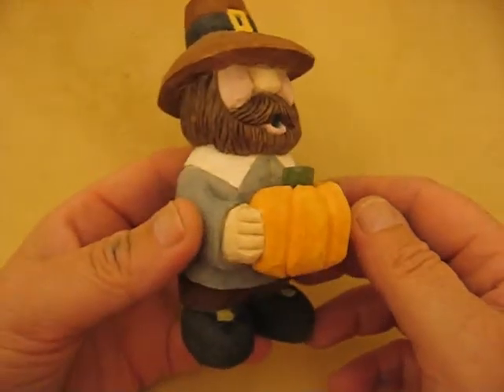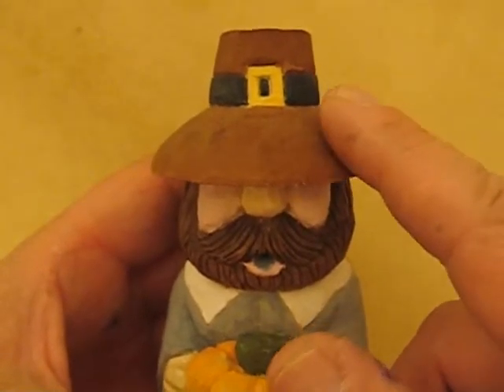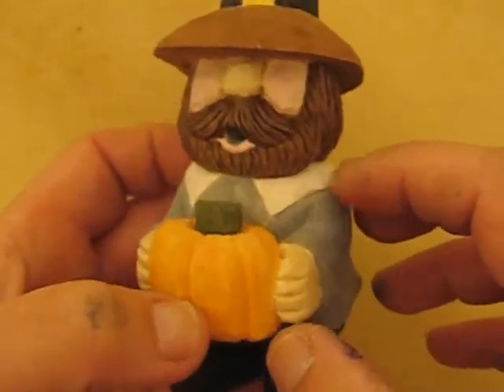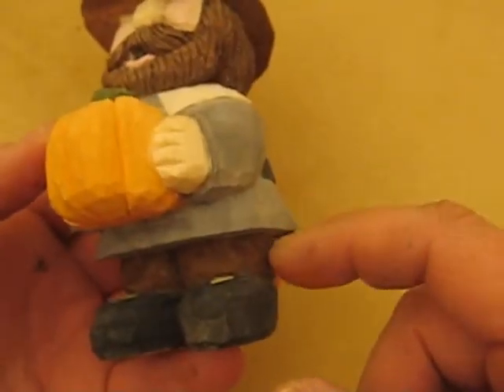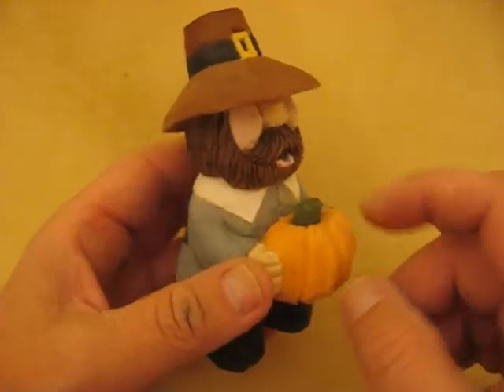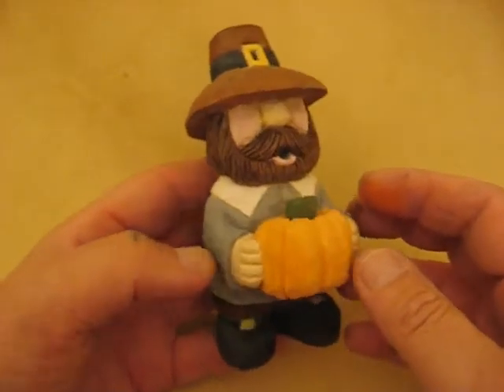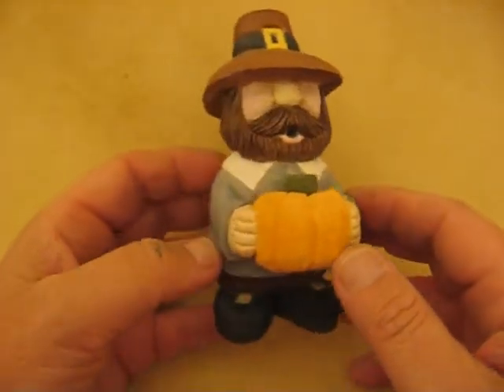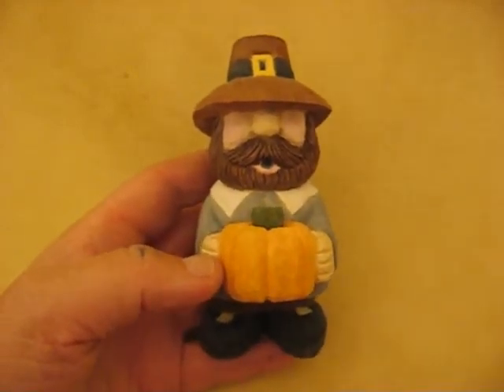PILGRIM #19 end of project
showing you the finished painted pilgrim, and what colors i used, please join my facebook group or see my #2 blog for a dvd of how to carve a chickadee www. arleenscarverswoodshop.blogspot.com